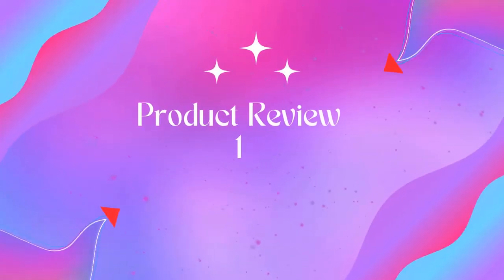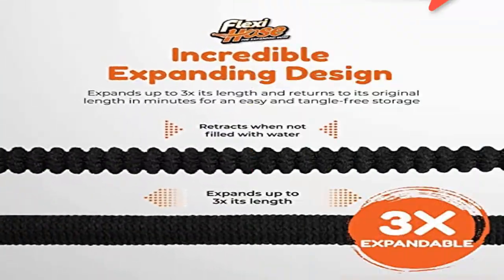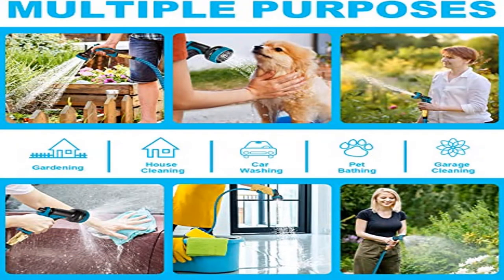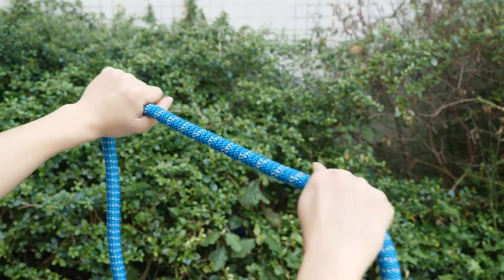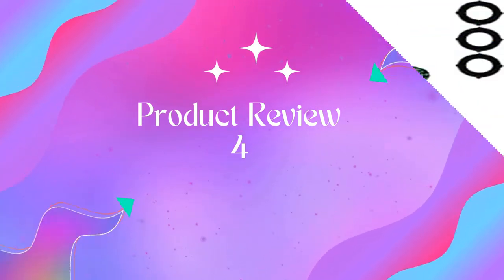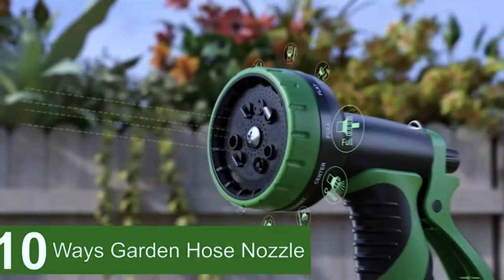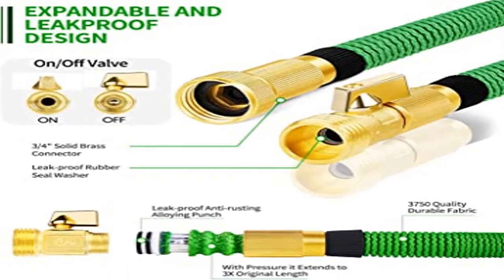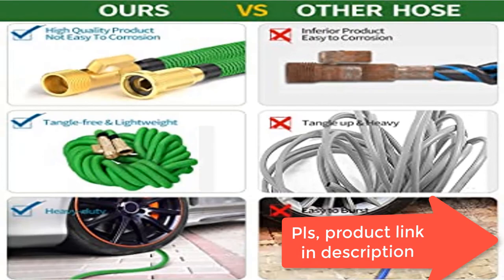Best 5 Garden Water Hose 2022 ? Top best 5 Garden Water Hose review [Buying Guide]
Best 5 Garden Water Hose 2022 ? Top best 5 Garden Water Hose review
~ Product Link ~
1] Product name -Flexi Hose with 8 Function Nozzle Expandable Garden Hose,
us prices
2] Product name -Flexzilla Garden Hose 5/8 in. x 100 ft., Heavy Duty, Lightweight,
us prices
3} Product name -Pocket Hose Silver Bullet 100 ft Turbo Shot Nozzle Multiple Spray
us prices
4] Product name -Garden Hose Expandable 100ft, Self-Locking Leakproof Water Hose With 10 Function Spray Nozzle,
us prices
5} Product name -200ft Expandable Garden Hose - All New 2022 Retractable Water Hose with 3/4" Solid Brass Fittings,
us prices

best garden water hose,
best garden hose,
best garden hoses,
best water hose,
best garden hose reel,
best garden hose reels,
best garden hose nozzle,
best hose nozzles,
best garden hose for pressure washer,
best garden hose spray nozzle,
garden water hose,
garden hose,
best garden hose,
garden hoses,
garden,
water hose,
hose
flexzilla garden hose,
water hose pipe,
gardening,
water hoses,
hose reel,
home improvement,
garden hose review,
garden hose connector,
expandable water hoses,
top rated rv water hoses,
garden hoses water,